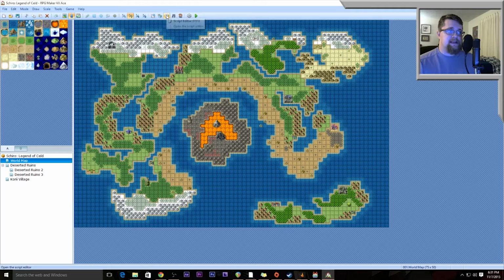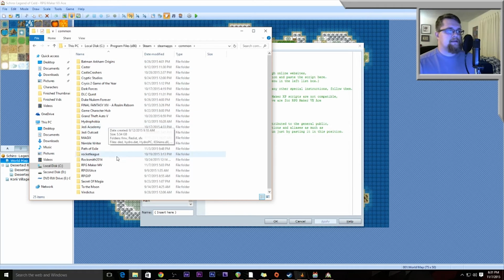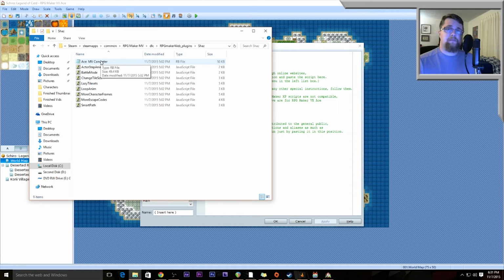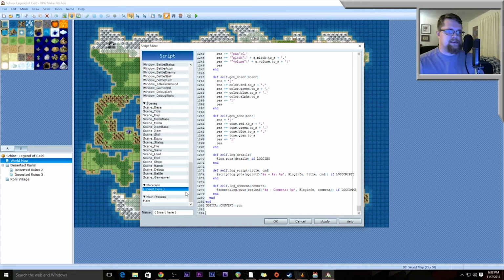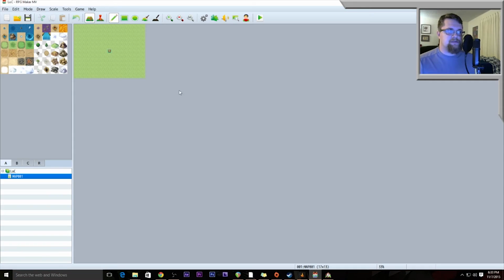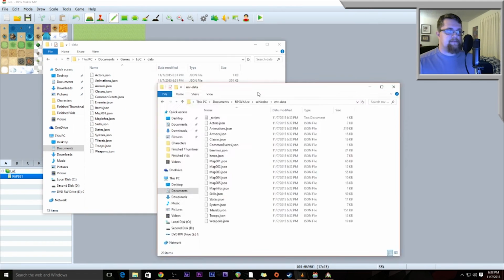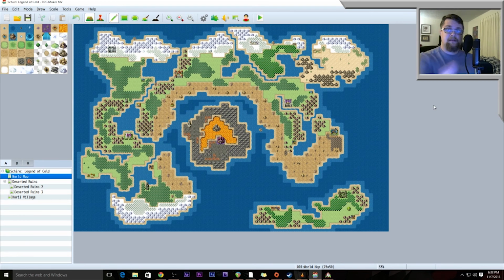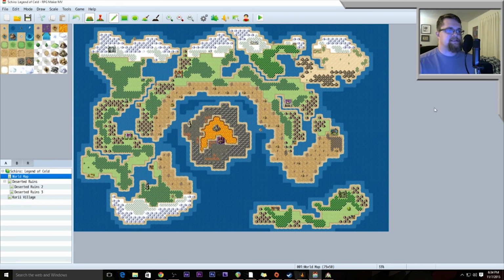RPG Maker VX Ace to MV Conversion | BenderWaffles Teaches - RPG Maker Tutorial HOW TO QUICKY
Wanna learn how to make a RPG of your very own? In this QUICKY, BenderWaffles shows you how to convert your RPG Maker VX Ace Projects to RPG Maker MV.